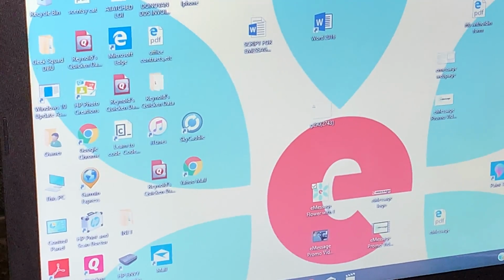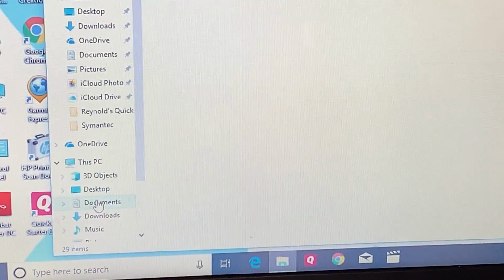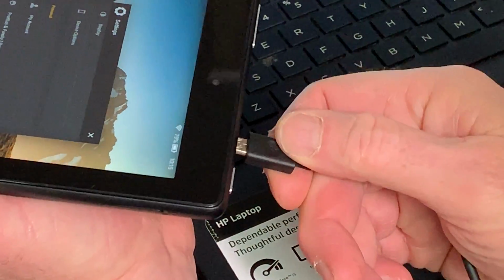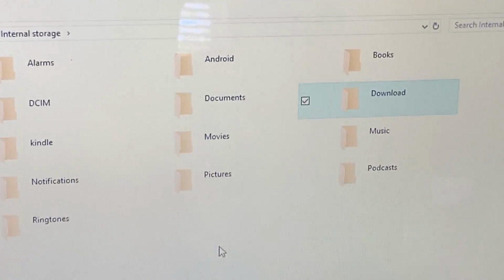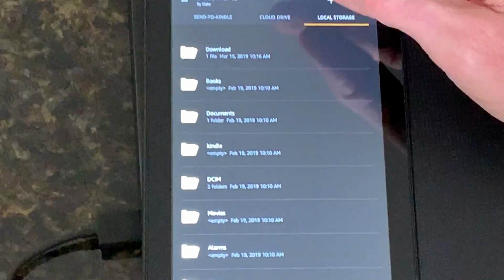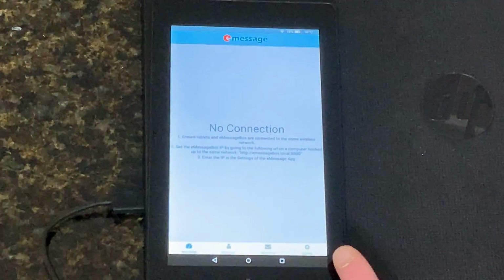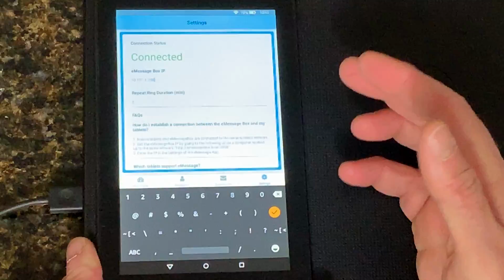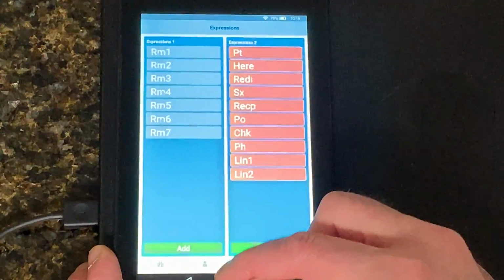vid5 load emessage to Kindle